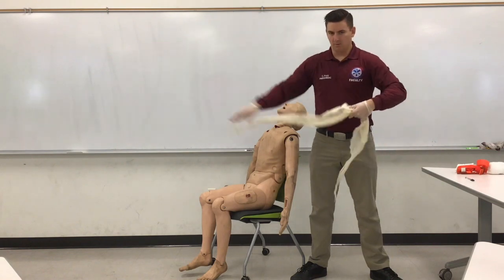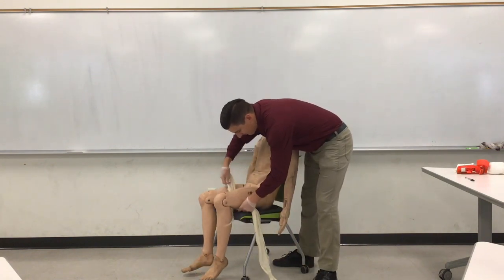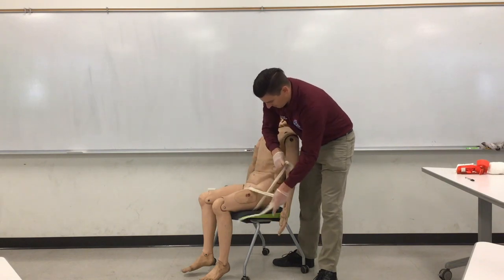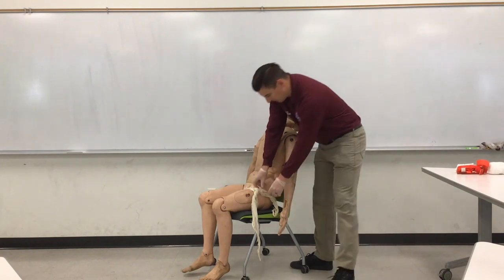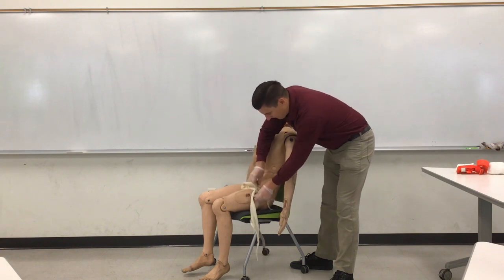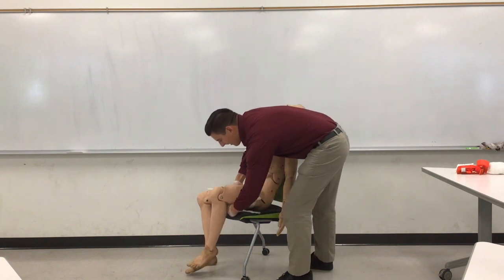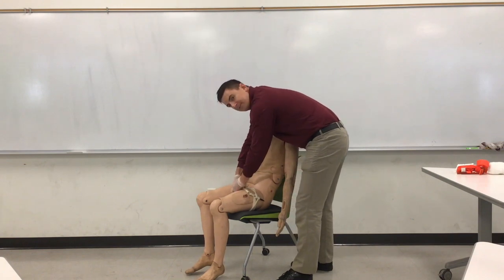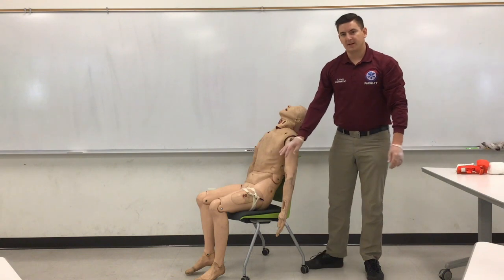Tourniquet with a Triangular Bandage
This video is about how to make a Tourniquet with a Triangular Bandage